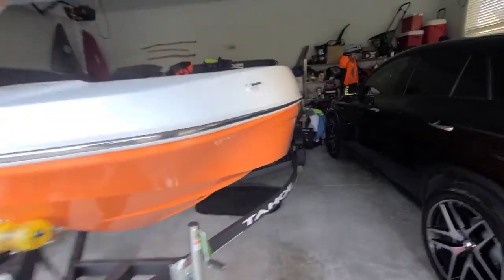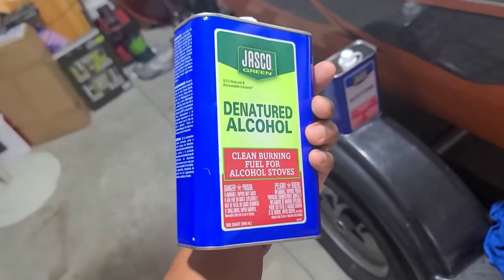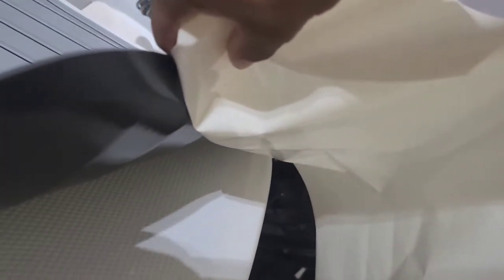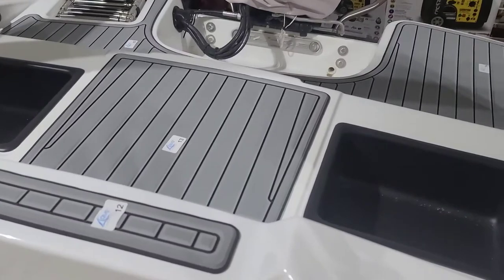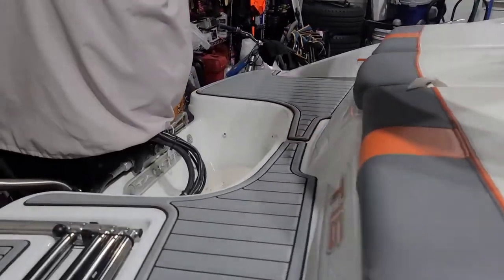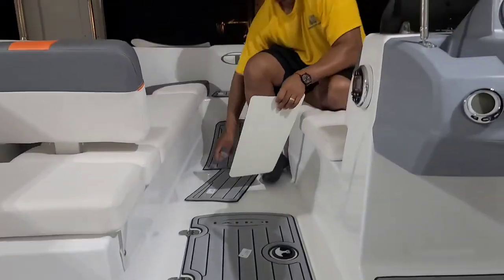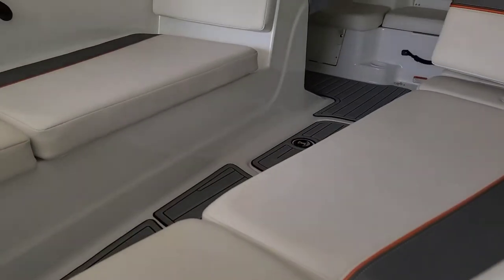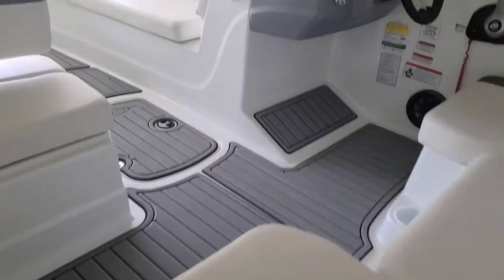Tahoe T16 - Installing new floor mats | DIY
Easy installation of aqua marine floor mats for the Tahoe T16